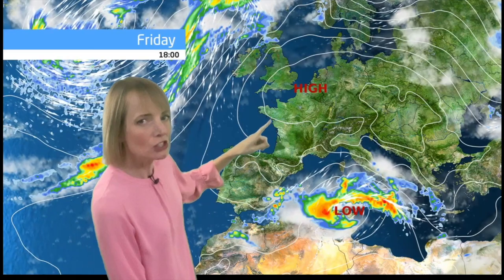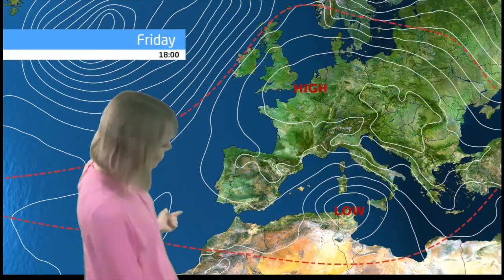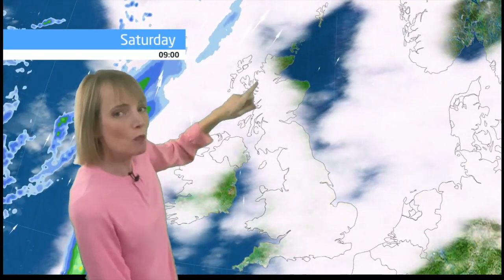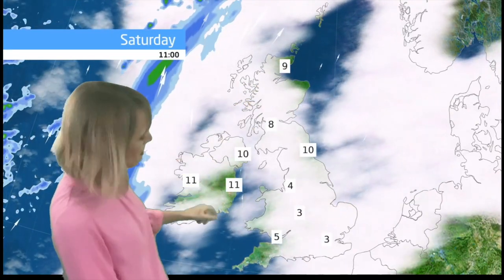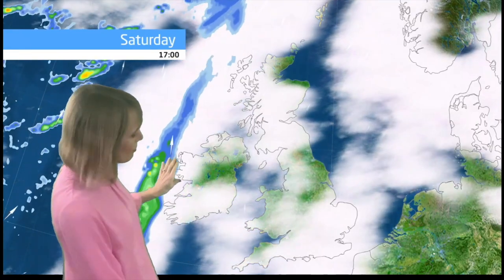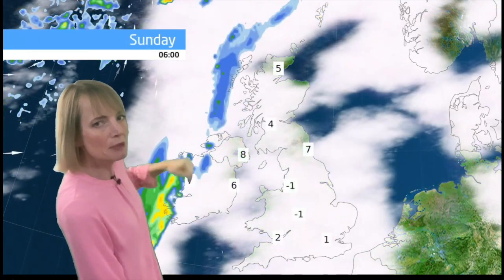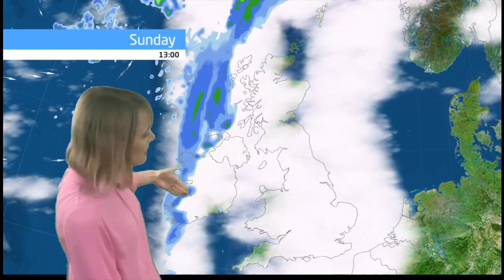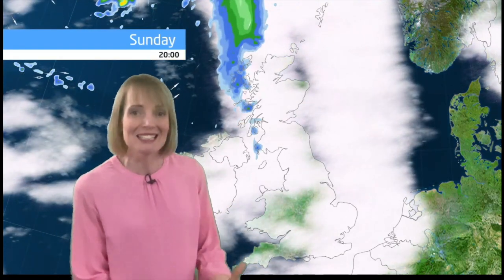This Weekend's Weather - 17 January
There's a huge diffluent block over Europe at the moment.
What's that and how will it affect the weather this weekend?
Got a minute? Then let me explain 😉